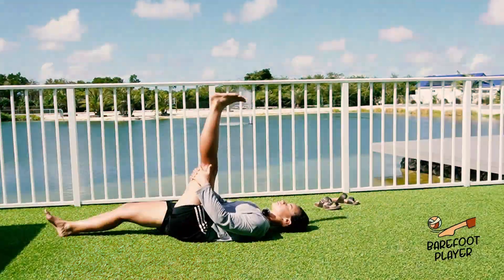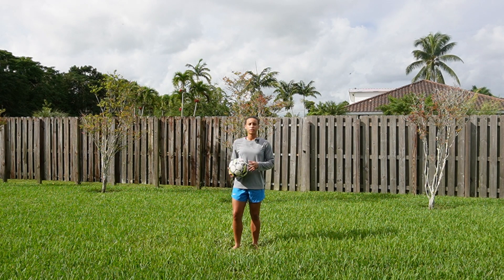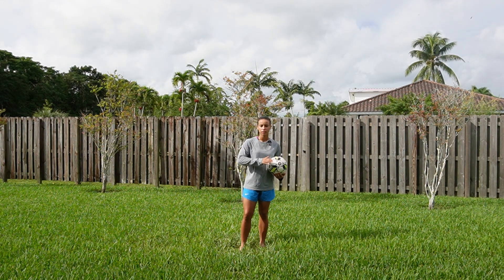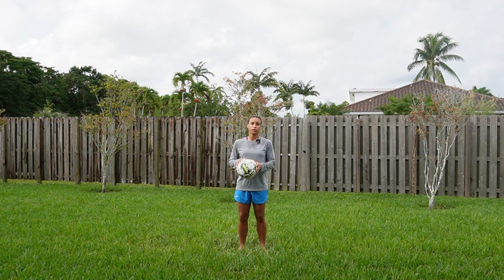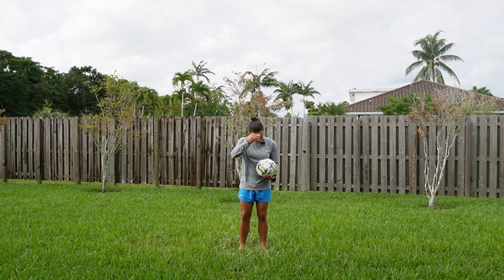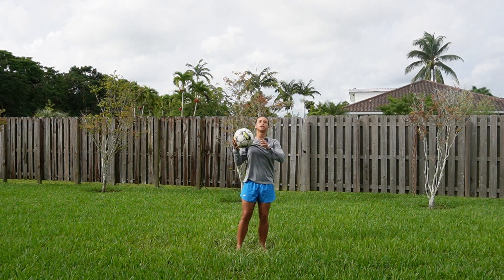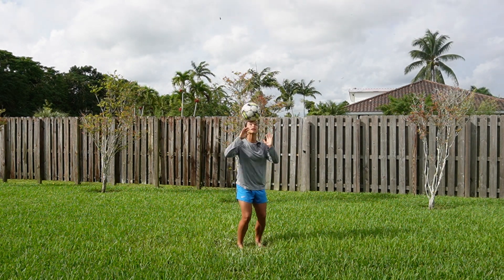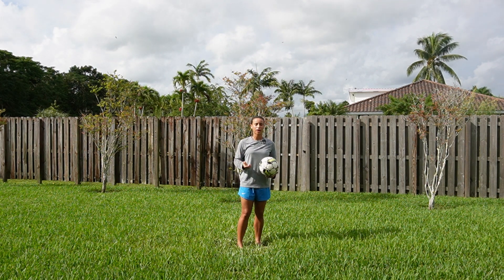Juggling Series (Headers)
Are you new to soccer? Juggling is a FANTASTIC way to help you develop rhythm, coordination, improve your balance, weight of touch, and overall ball control.

In this video, we will learn how to self-practice HEADERS.